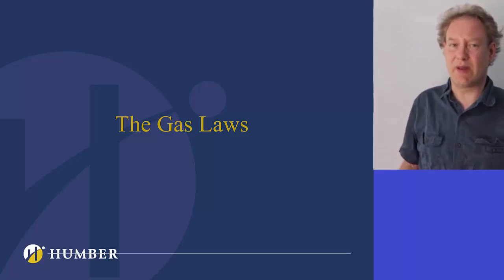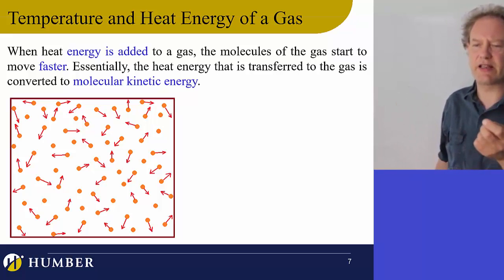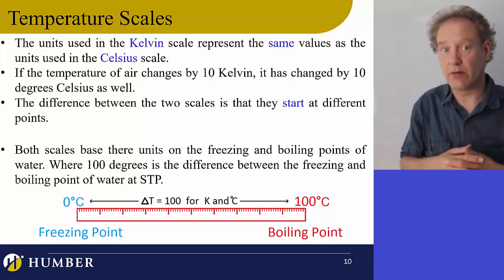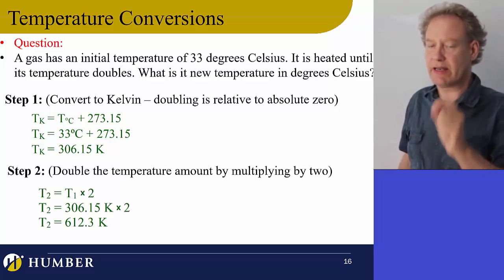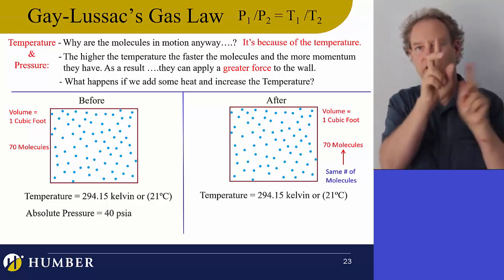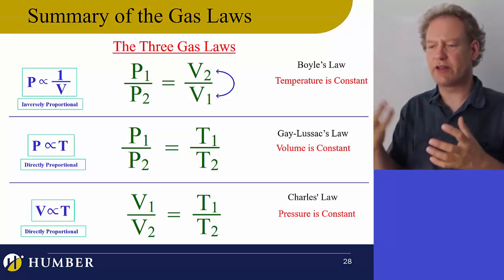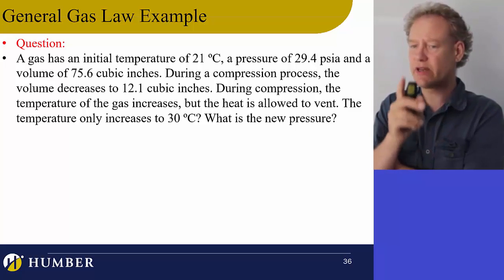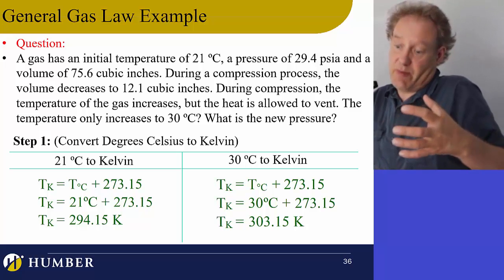Gas Laws Lecture